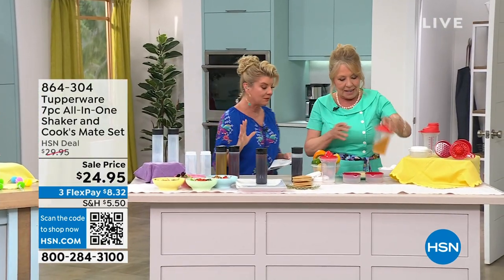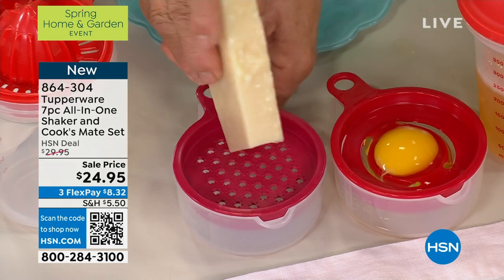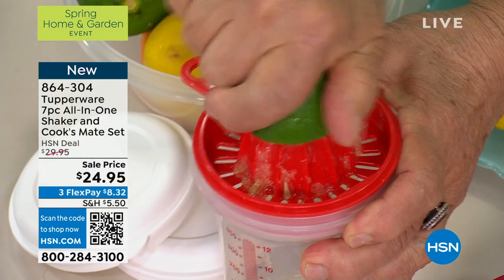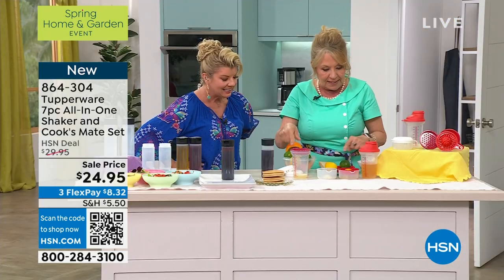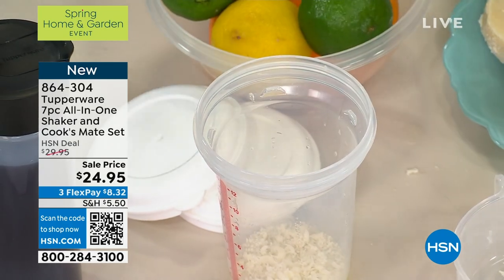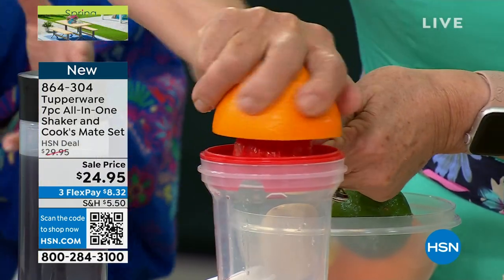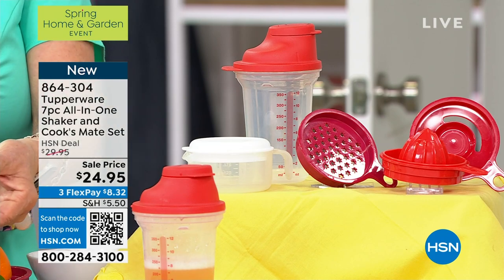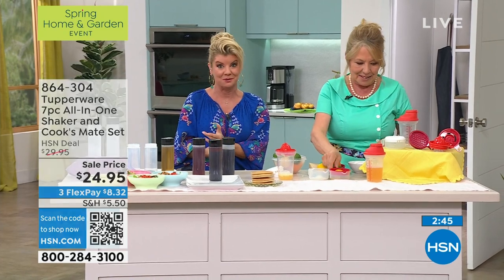Tupperware 7piece AllInOne Shaker and Cook's Mate Set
Shake things up with Tupperware's AllinOne Shaker and Cook's Mate Set. Shake up salad dressings, batters, marinades, and more. The clever shaker features a speciallydesigned dripless lid that doubles as a measuring cup with markings inside. Whether you need some fresh lemon juice for a salad dressing or separated eggs for a dessert, the shaker's got you covered. The Cook's Mate Set includes juicer, egg separator, grater/zester, measuring jug, and cover. And it's all dishwasher safe for easy cleanup.

    Shaker bottle
    Grater/zester
    Egg separator
    Strainer
    Juicer
    Measuring jug with cover

    Dishwasher safe.
    Not for use in freezer, oven or microwave.